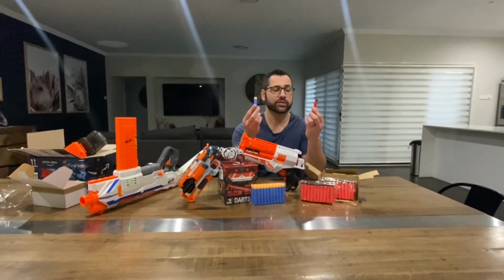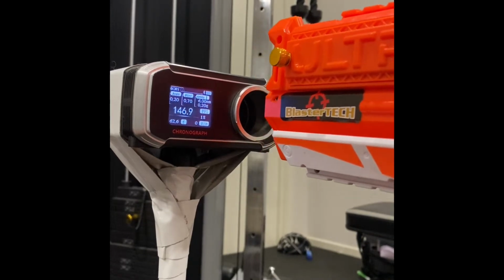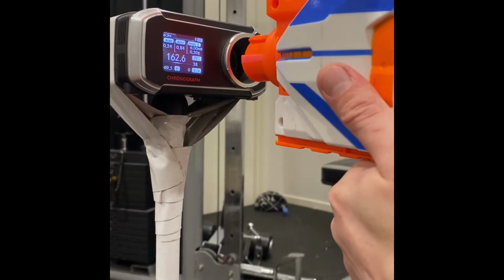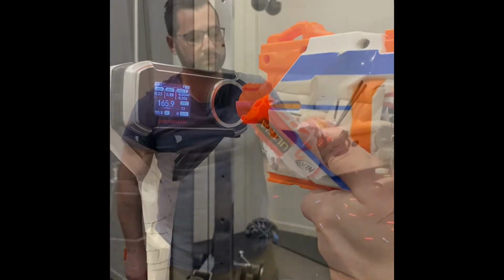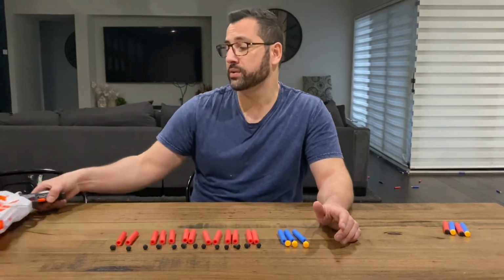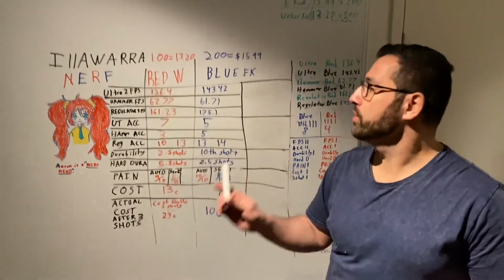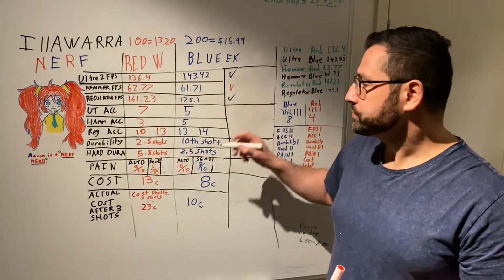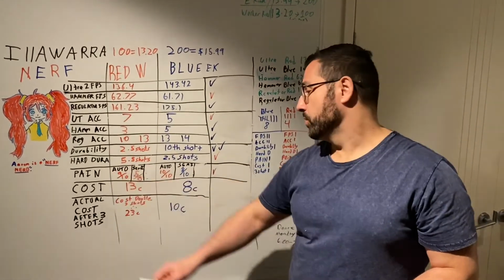Worker Red full length darts vs Ekind full length darts